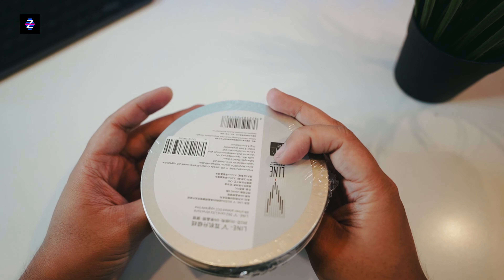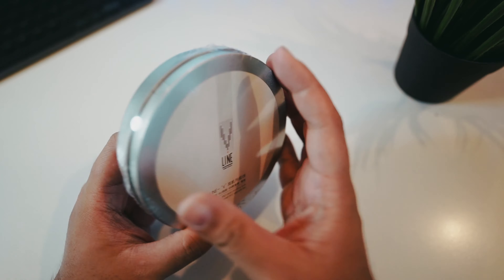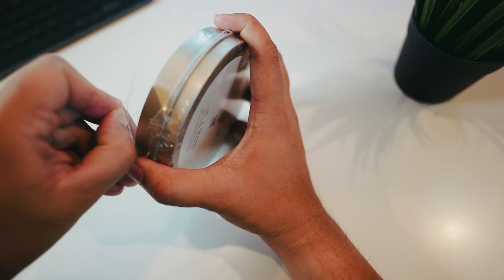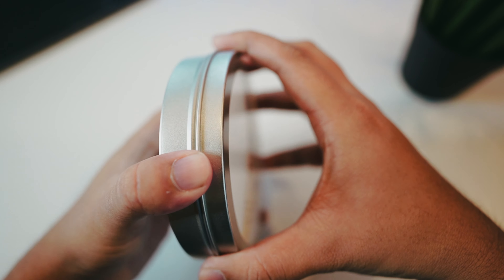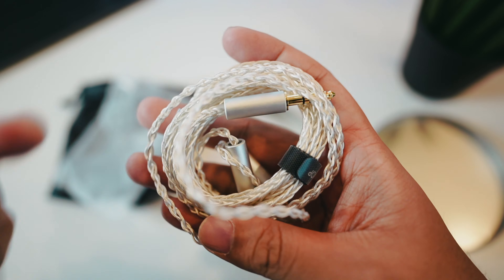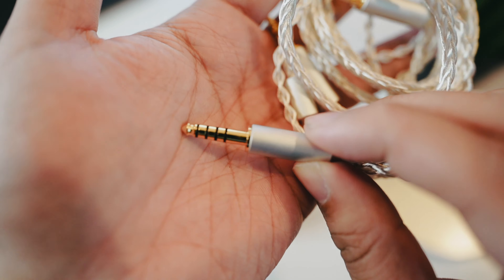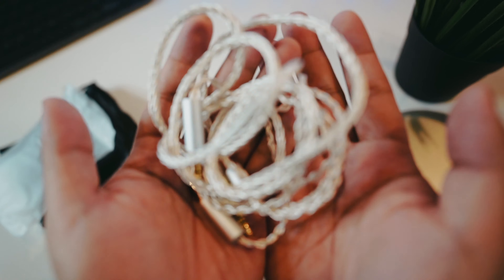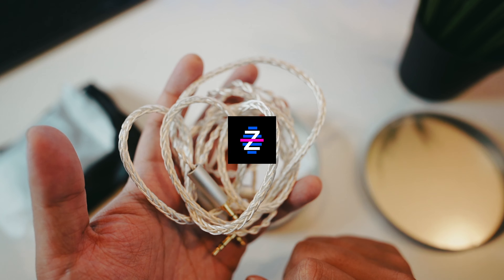This is One Heavy $40 Cable - Moondrop Line V Unboxing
BUY from SHOPEE ➡️

0:00 Unboxing
3:12Sound Impressions
8:40 Verdict

Content Disclosures
1/ I don't do any paid reviews, all my thoughts are independent of any party. Usually brands send me units for free for review, or I get loaners/borrow, or I buy them myself, but no party checks my videos before I publish them. You will see them at the same time they will see it.
2/ With buying with my links, I will get some commission which will help the channel.
3/ Buy with the links at your own risk, I don't work for any sellers, I don't have control over what they will ship you.

Best Critical Listening - CCA C12 ➡️
Best Relaxed Listening - Guideray ➡️
Best Built - Faaeal Hibiscus ➡️

3. Moondrop Starfields ➡️
8. Dunu DK2001 ➡️

Top $100-$200
Spring 2 ➡️

Top TWS :
KZ E10 ➡️